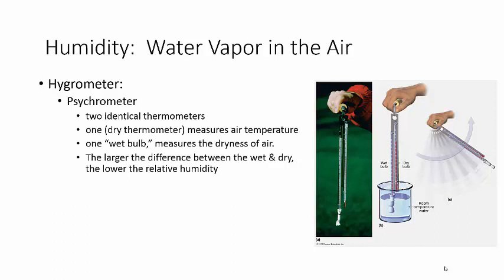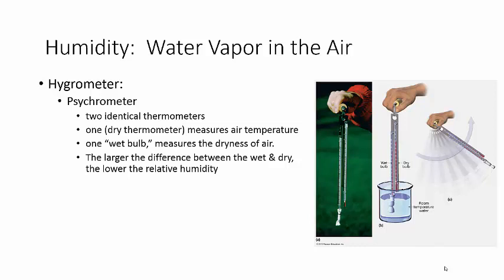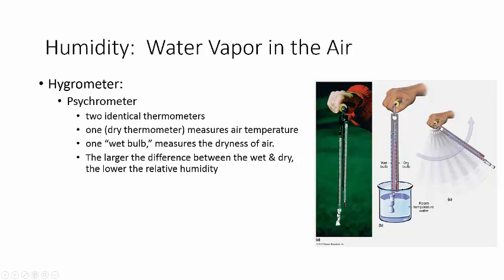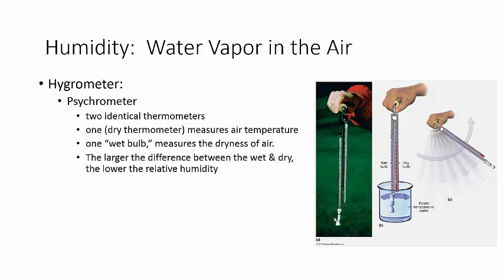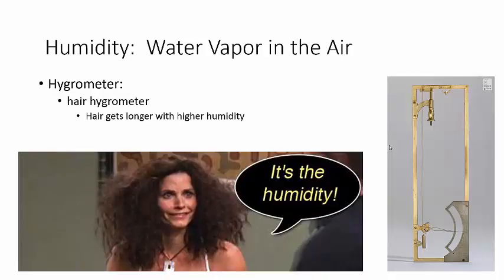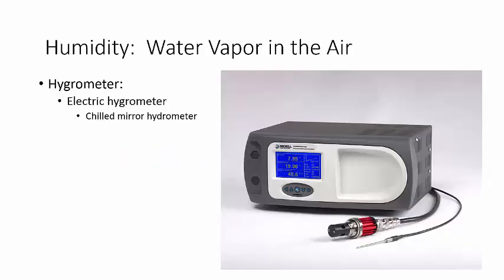tools of humidity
lecture for HCC MET chapter 4